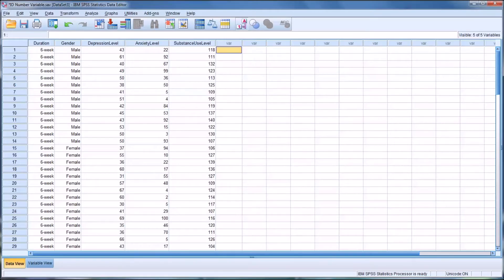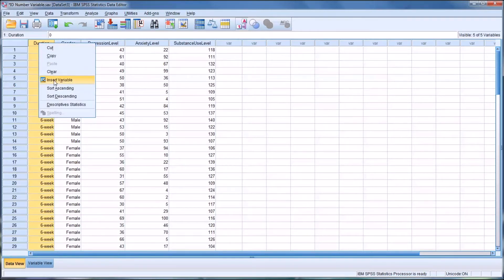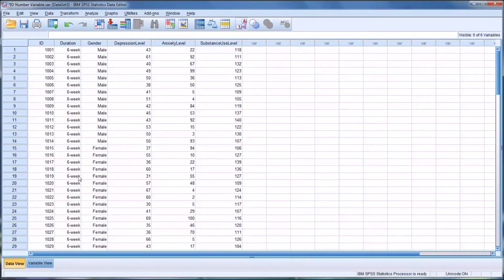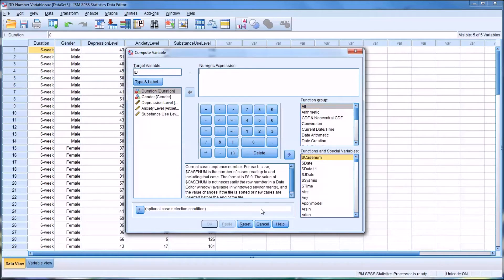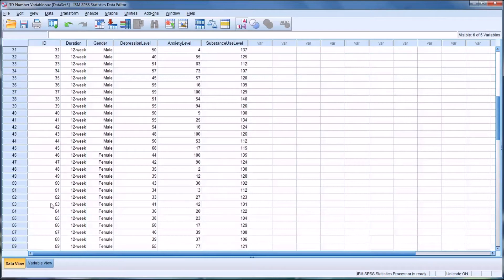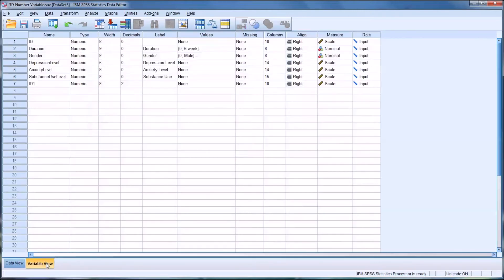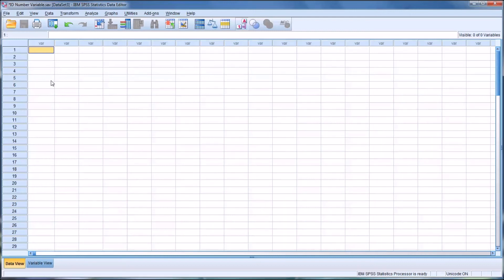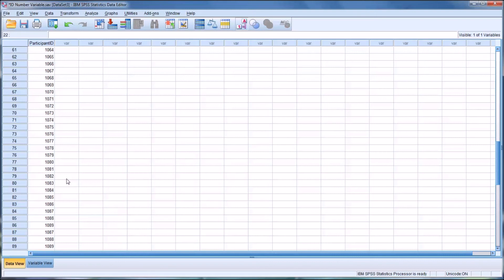Inserting a Participant ID Number Variable in SPSS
This video demonstrates how to insert a participant ID number variable in SPSS. Methods using the SPSS “Compute Variable” function and the autofill feature in Excel are included.